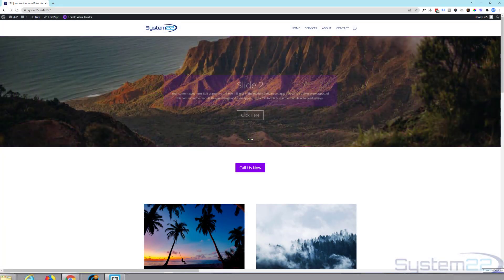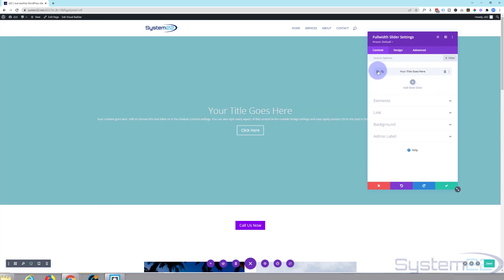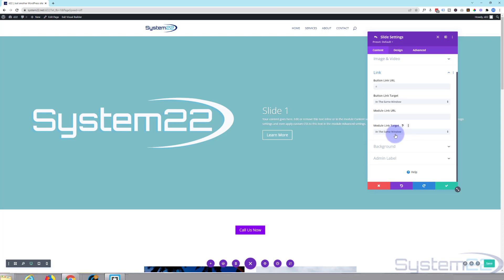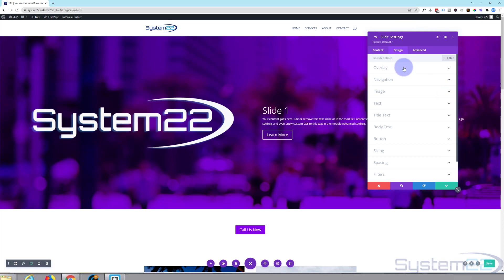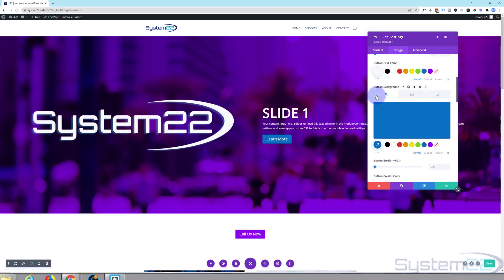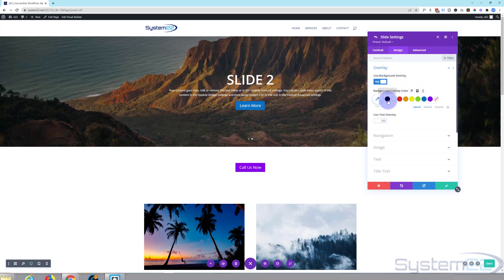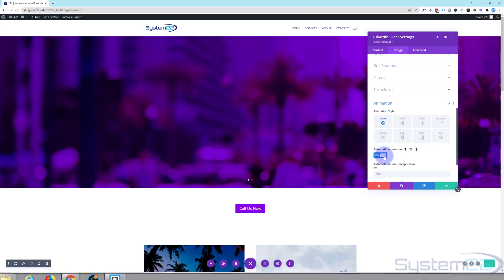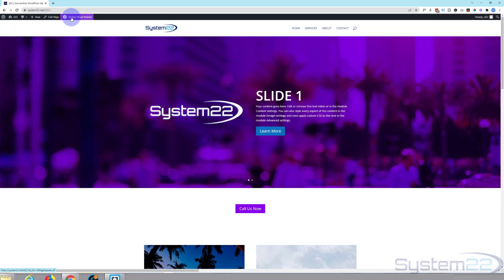How To Make A Full Width Slider With The Divi Theme 👍👈👍👈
How To Make A Full Width Slider With The Divi Theme. In this series of videos we are going to cover some of the basic set up and build steps for people new to the great Divi Theme. The Divi theme has some great modules and effects. With a little work you can achieve some great eye-catching features to enhance the look and user experience of your website.
Today we are going to demonstrate how to download, then upload a free json file header template from the Elegant themes website, using the inbuilt features of the Divi theme.

SOCIAL MEDIA
Follow what I'm doing on: